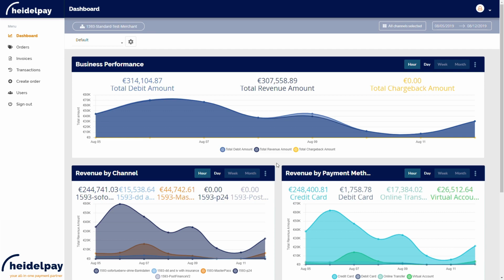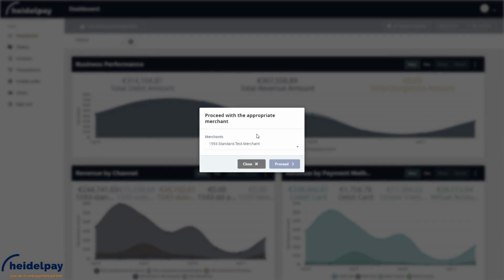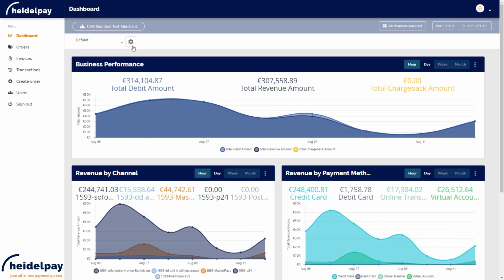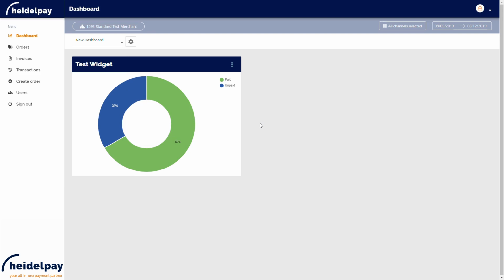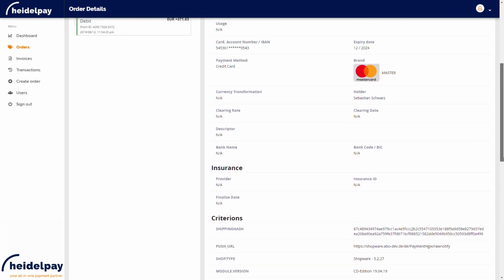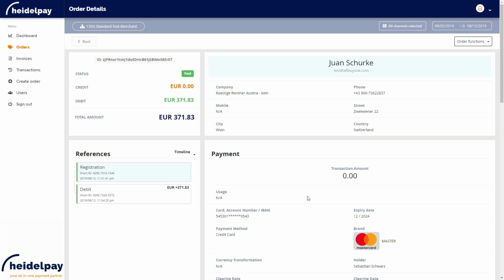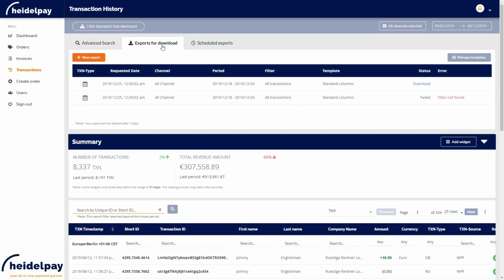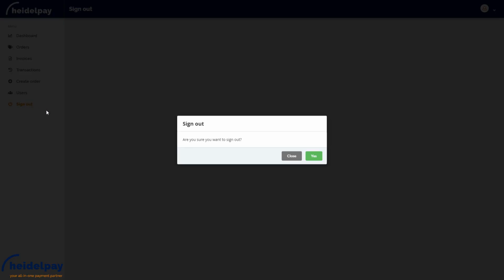heidelpay Intelligence Platform 2.0 (hIP) - Introductory explanatory video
The heidelpay Group is one of the fastest growing German tech companies for international payment transactions. Founded by Mirko Hüllemann in 2003, the company relies on its own innovative solutions such as Flexipay Invoice, Flexipay Instalments (purchase by instalments), Flexipay Direct Debit and Flexipay Direct (online bank transfers). In addition, heidelpay also cooperates with more than 200 well-known providers of credit cards and wallet solutions. With over 16 years of experience in e-commerce and as a payment institution approved by the German Federal Financial Authority BaFin, heidelpay provides companies of all sizes with payment processing opportunities worldwide.